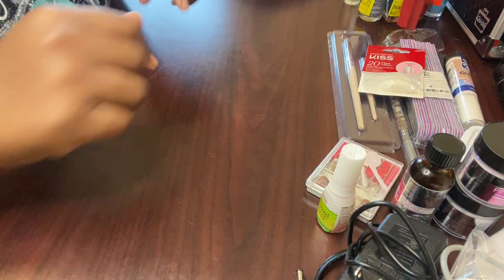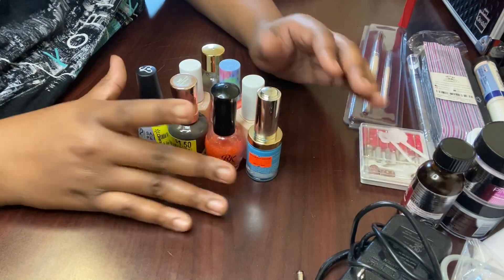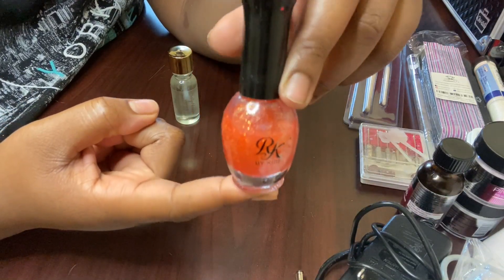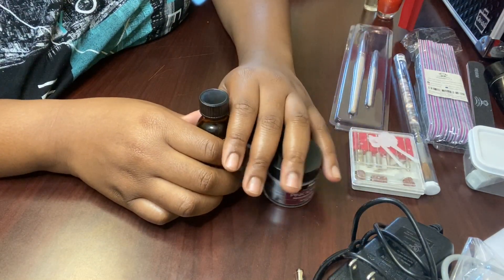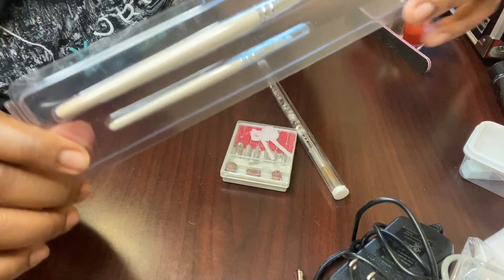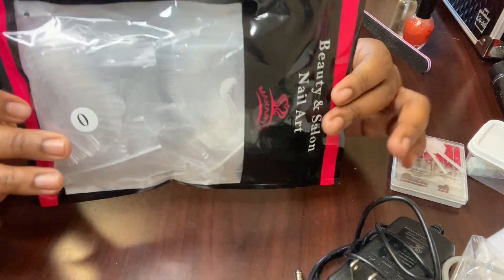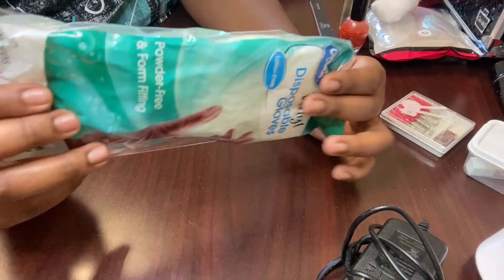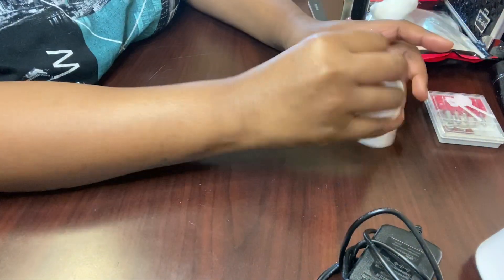Nail haul!! Affordable/Must have finds.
Heyyy Y'all!
I am a new self taught nail tech, So come on my journey with me and let me show you some affordable nail finds and beginner must haves.

All products will be listed below
Kolinsky brush -

Pana safety

Pana brand

Makartt files

Mia secret kit

Makartt 500 tips

Follow me on all socials, Kisses my loves
-SNAP: Keke_love9898
- NAIL PAGE: NailedbyKe